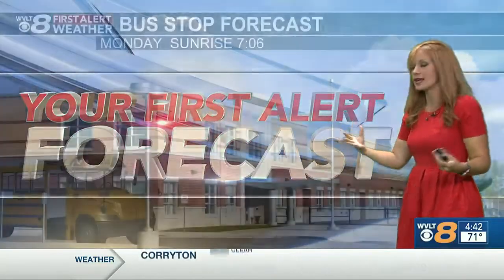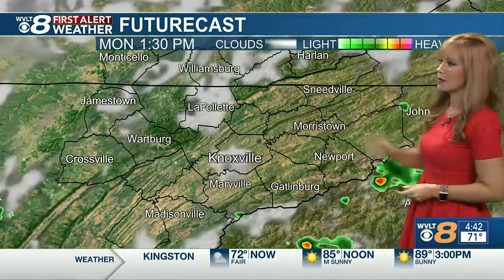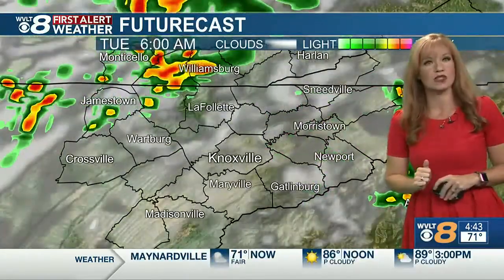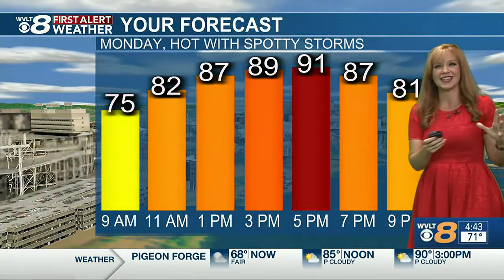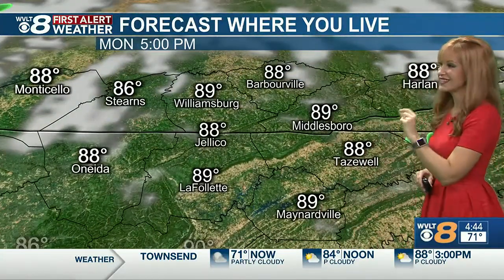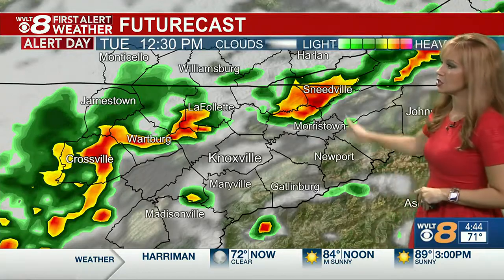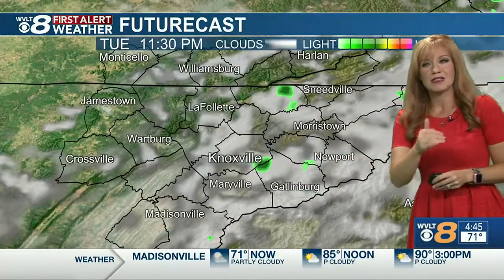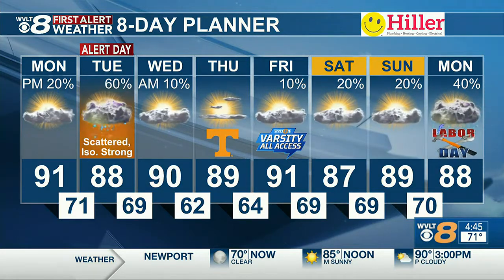Steamy with isolated storms today, ahead of a front’s scattered, stronger storms tomorrow